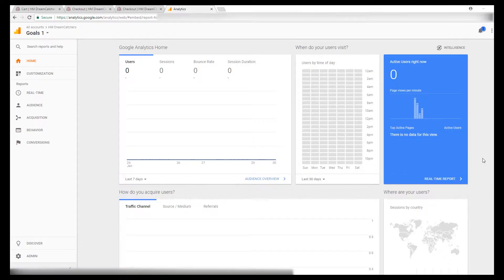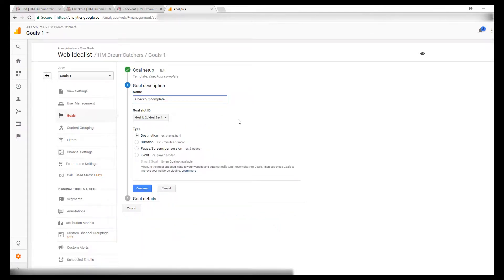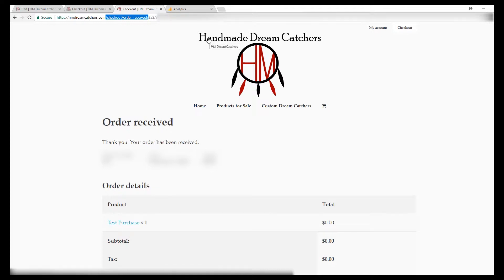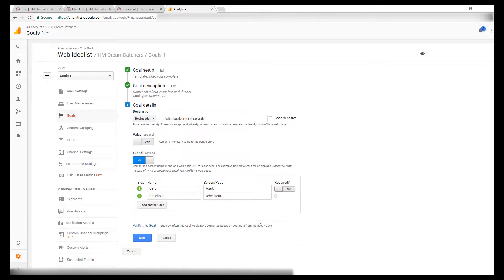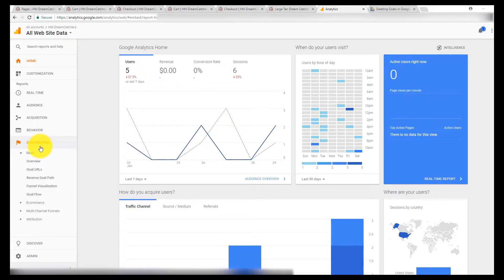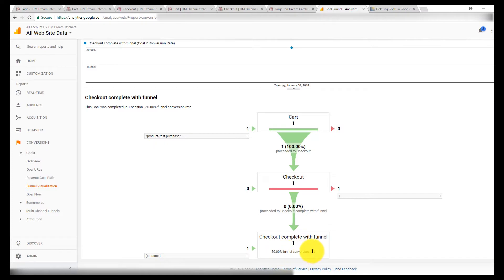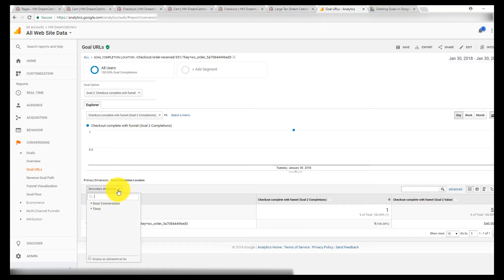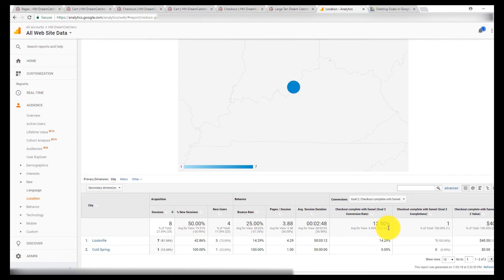How to Set Up Checkout Goals in Google Analytics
How to set up checkout conversion tracking goals in Google Analytics in order to find out more details about your e-commerce store performance. This demonstration also shows the process of setting up goal funnels, which show how many people drop off before completing the checkout process. Once the goals are set up, they can be cross references with other data within Google Analytics in order to find out statistics about traffic sources, demographics, location, and other factors that influence purchases in your online shop.